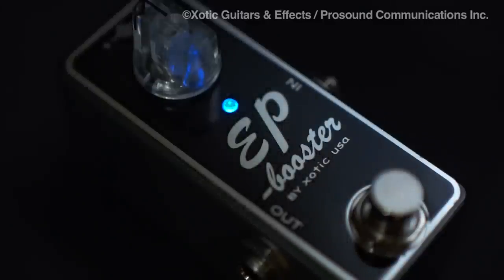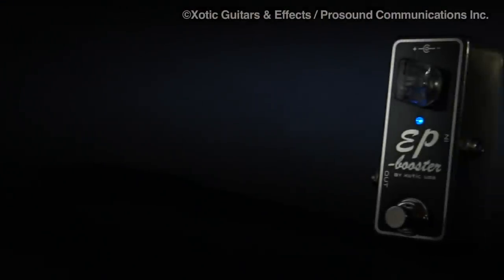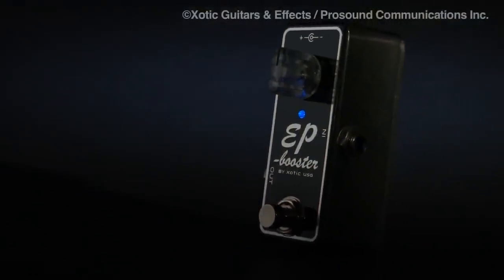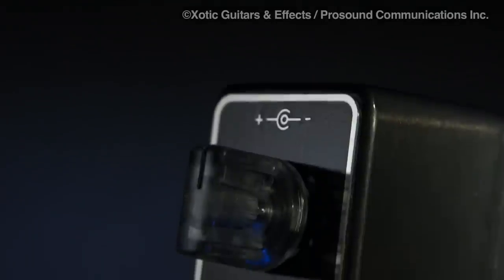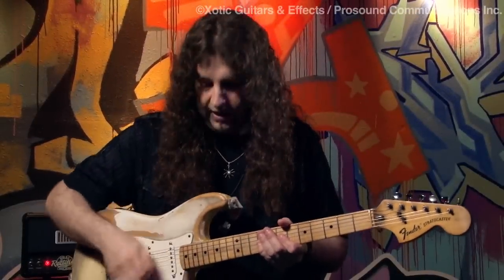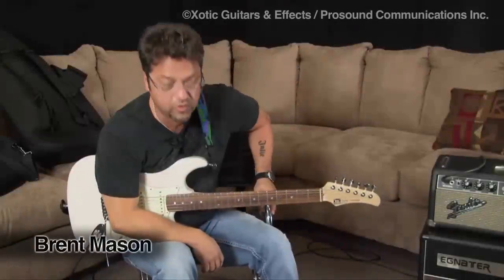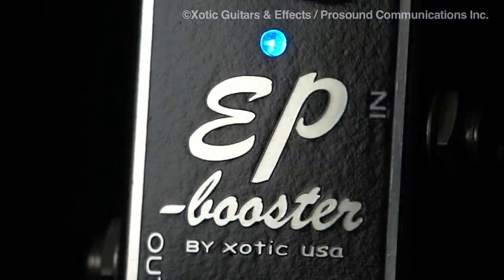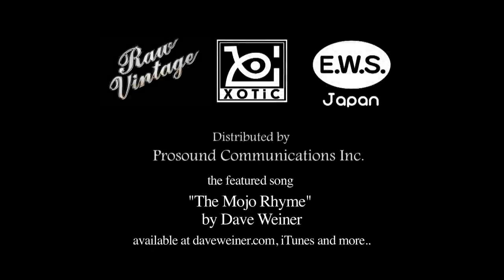Xotic Effects Demo Reel "EP Booster"